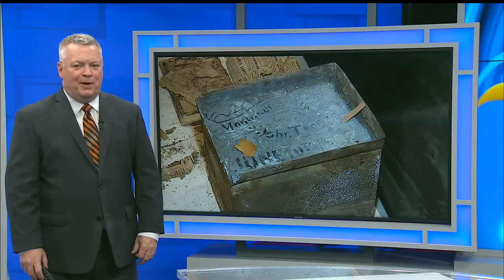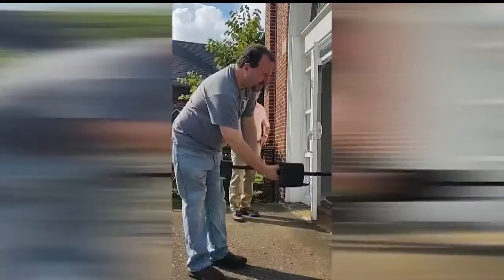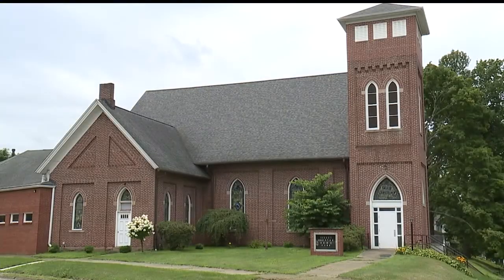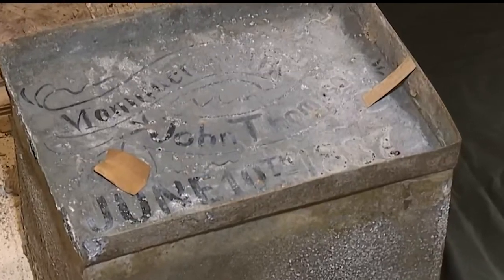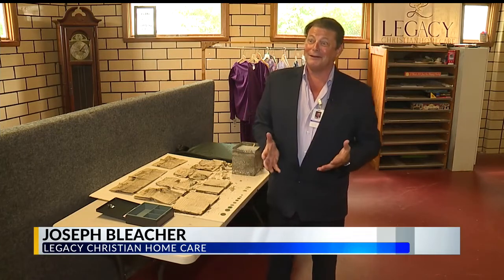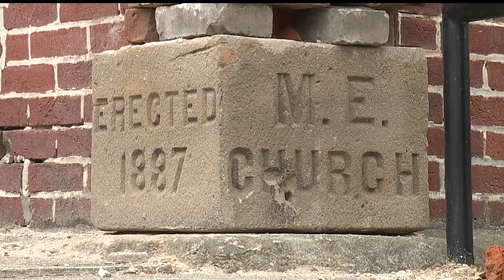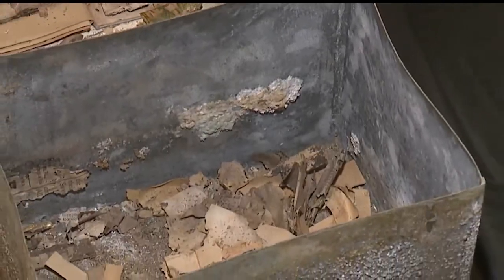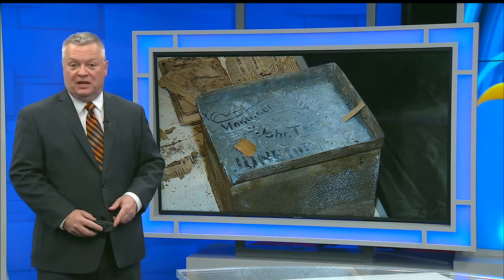Time capsule at old M.E. Church in Leetonia shows snapshot in history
Leetonia Mayor Kevin Siembida got a call from a woman whose great grandfather, James Gilmore Slusser, had been the M.E. Church's pastor and said she had found papers saying it was there--a time capsule.

Stay informed about Youngstown news, weather, sports and entertainment!